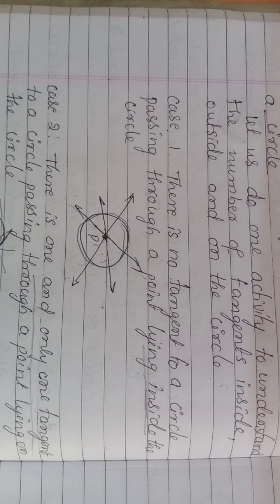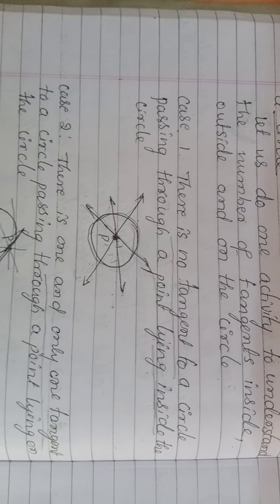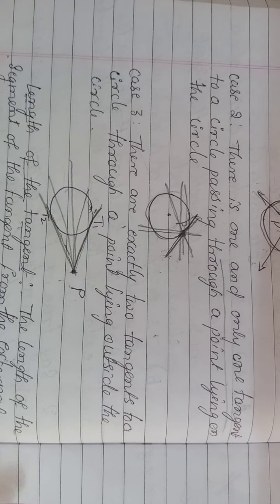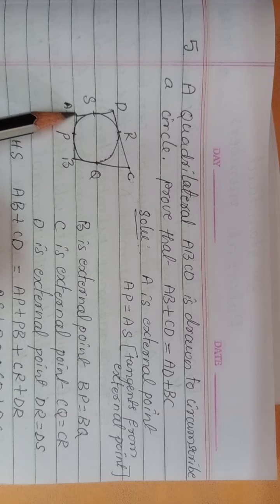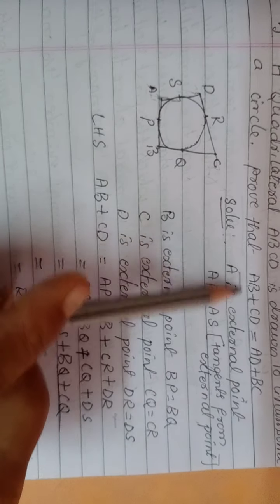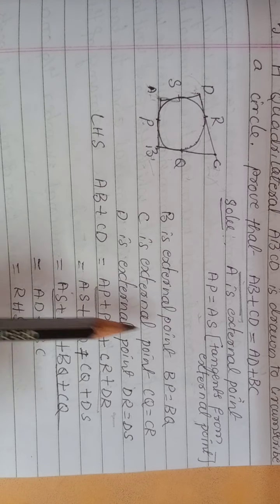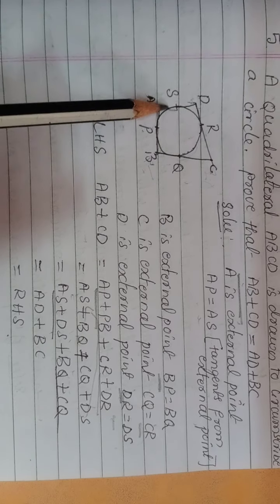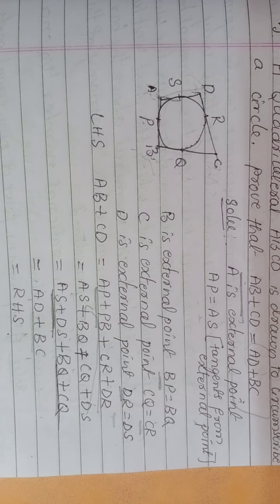circle theorem 2 and related problems